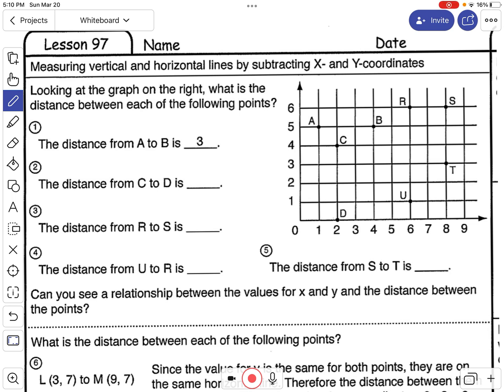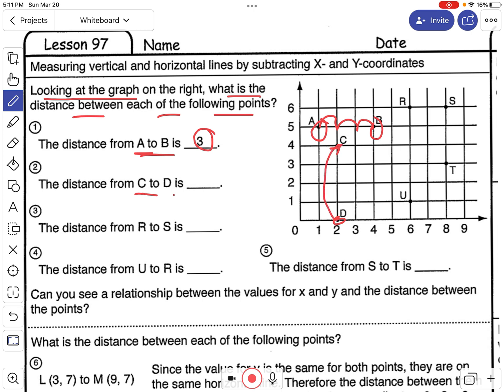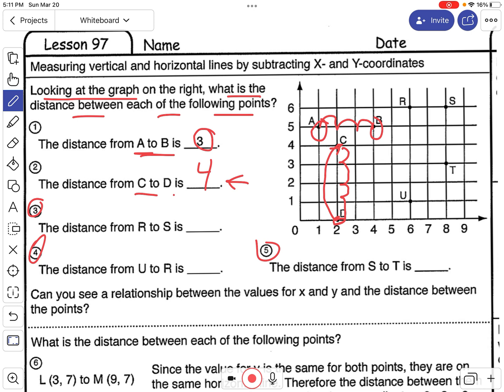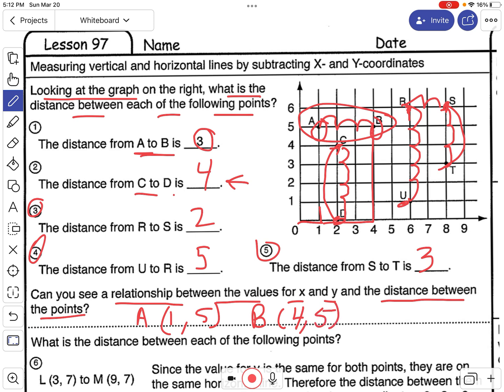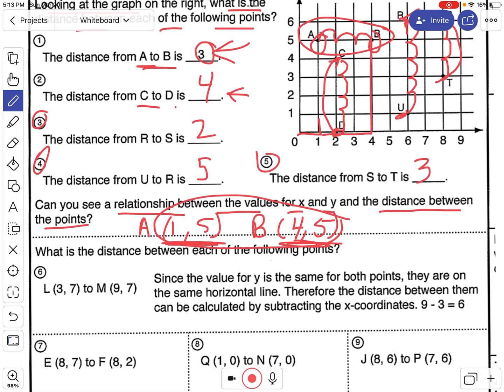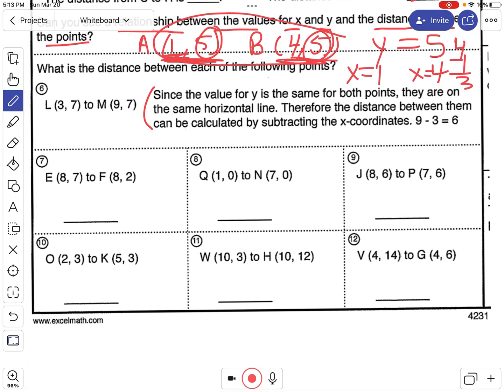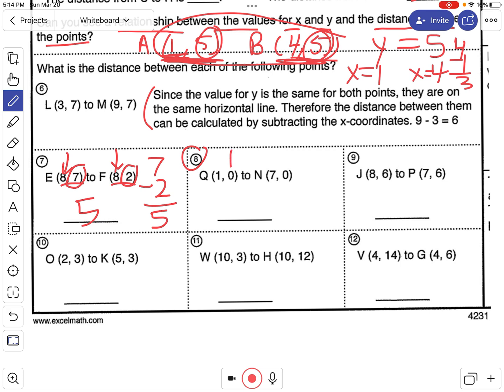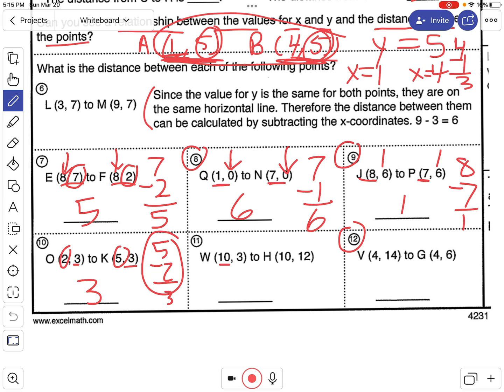Excel Math 4-97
Tim Bedley, veteran elementary school teacher, teaches 4th grade Excel math lesson 97 on finding the distance between two points on a coordinate plane.